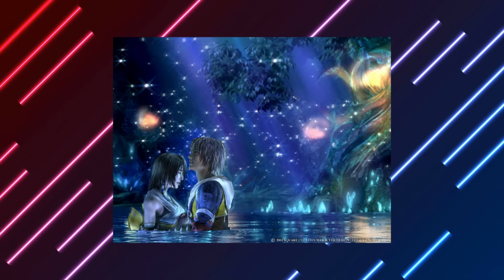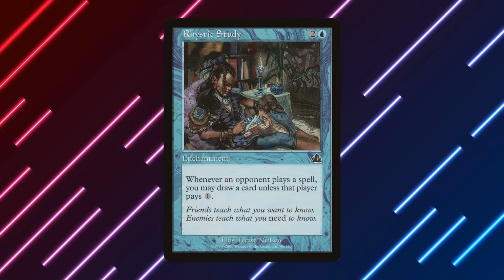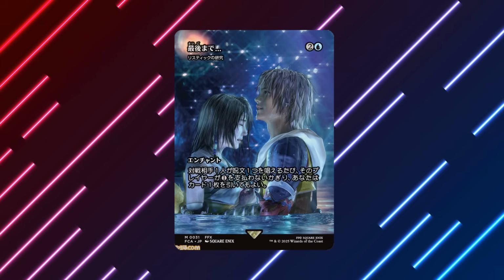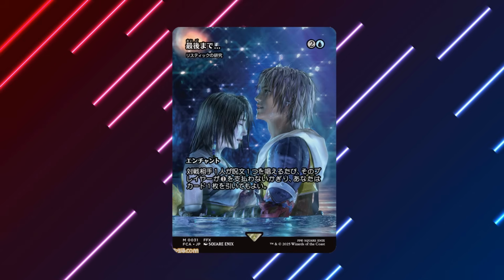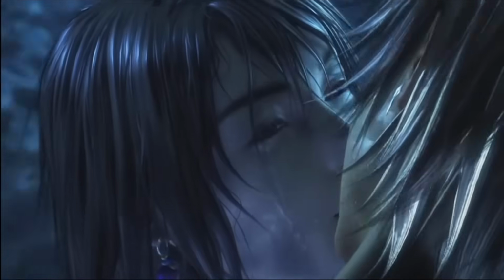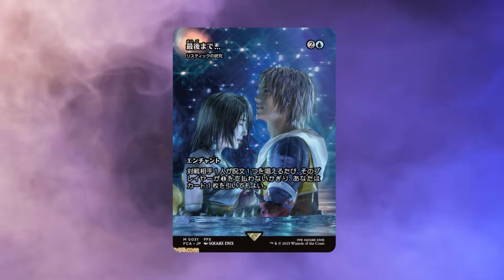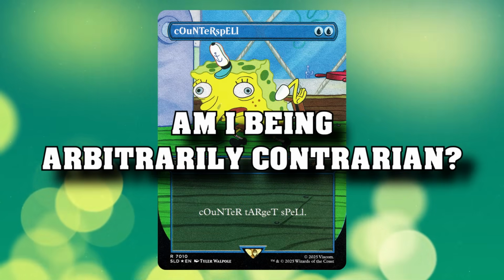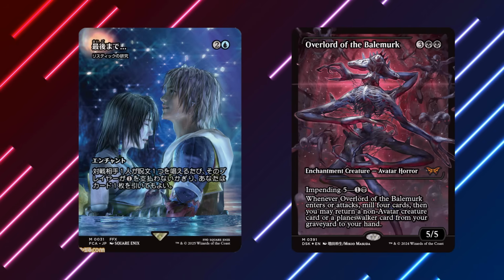I Hate This Trend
I hope this isn't a growing trend.